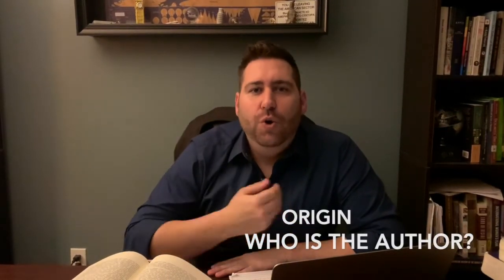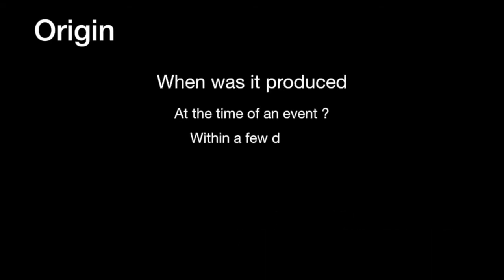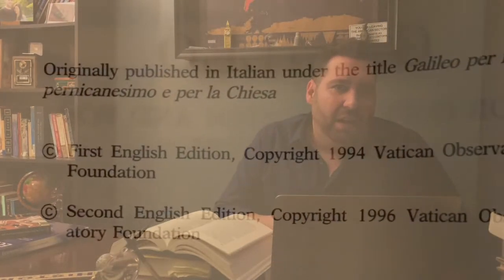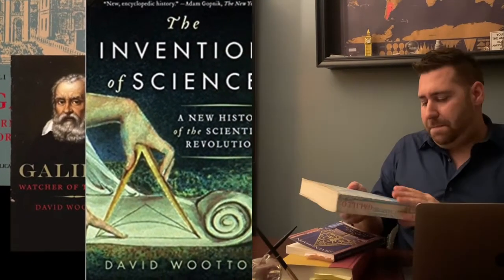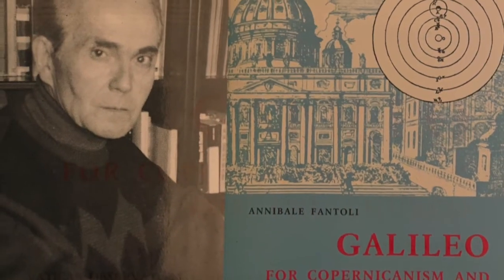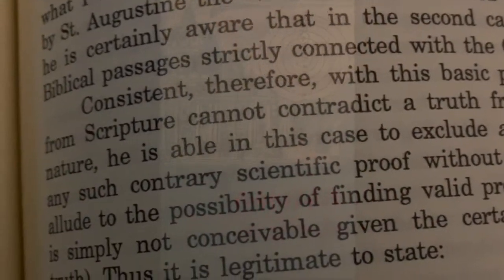OPcVL primary versus secondary sources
This is the longer version where I talk about evaluation of  primary versus secondary sources.